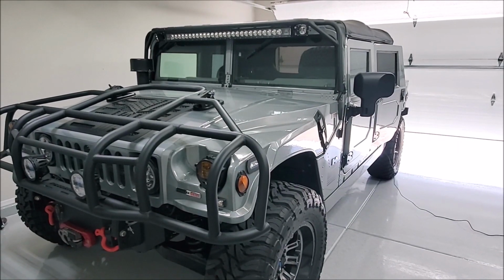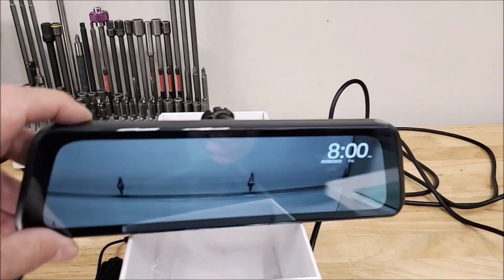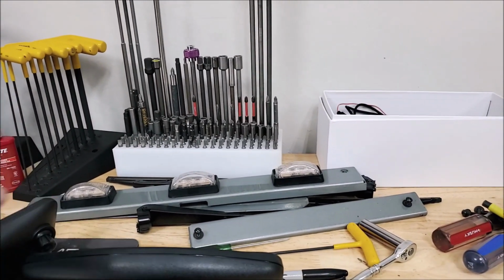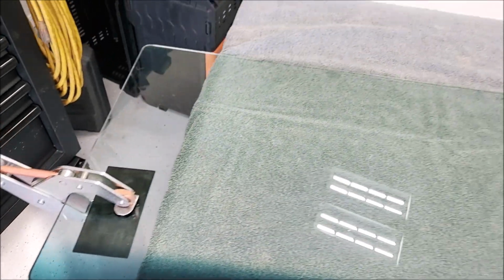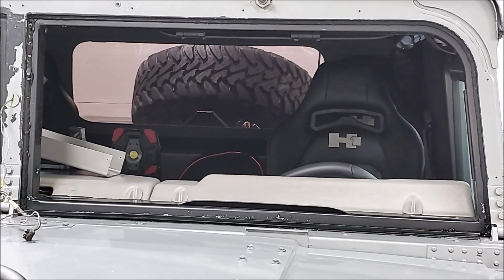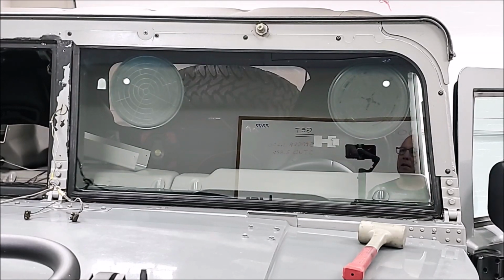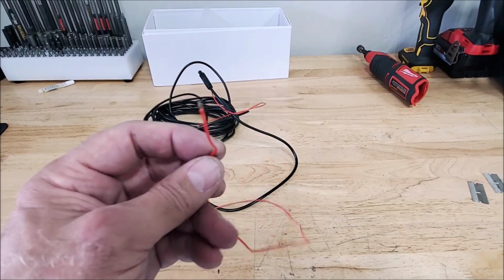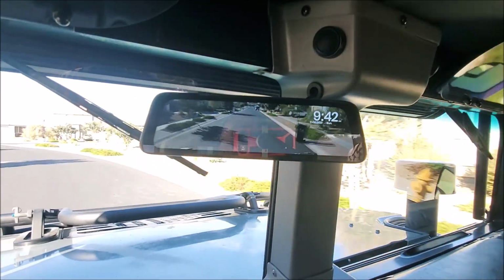Hummer H1 Windshield Rear View Mirror Back Up Camera Installation